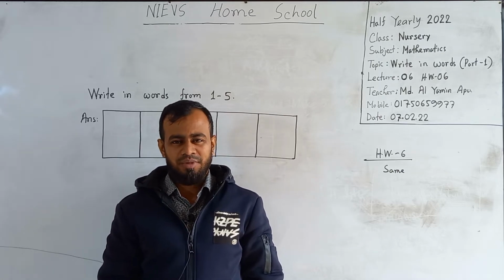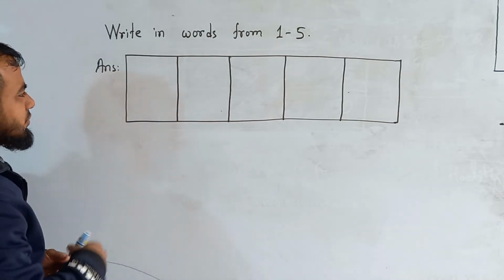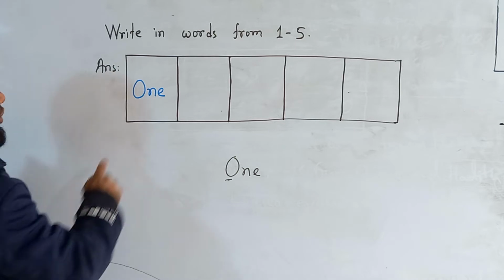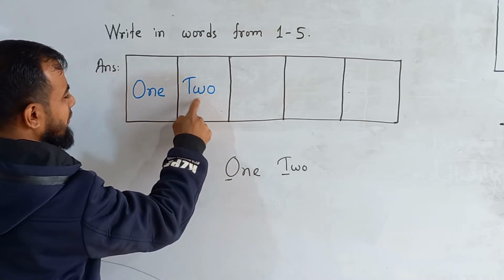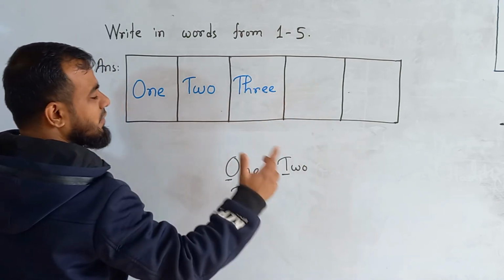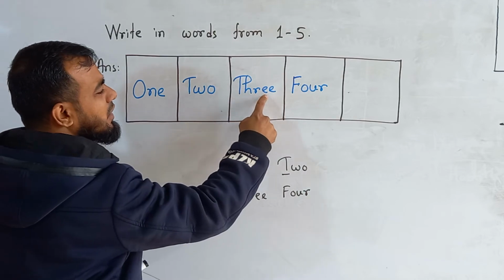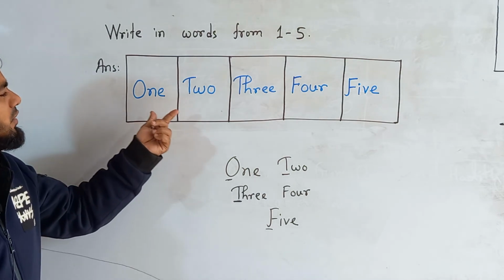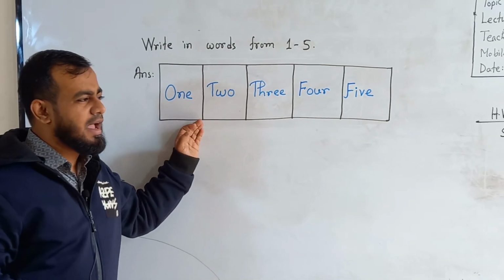Class: Nursery, Subject: Mathematics (Lecture-06), Topic: Write in words (Part-1)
Class: Nursery
Subject: Mathematics (Lecture-06)
Topic: Write in words (Part-1)
Teacher: Md. Al Yamin Apu